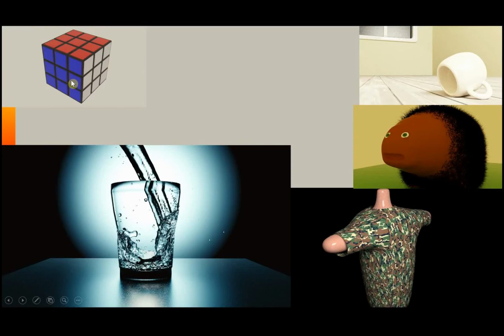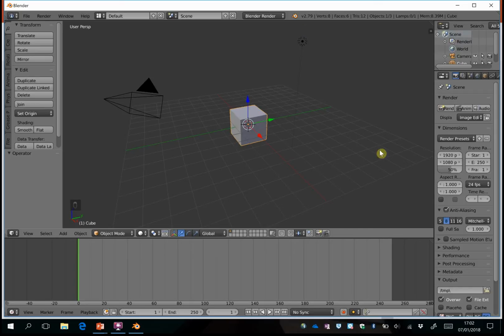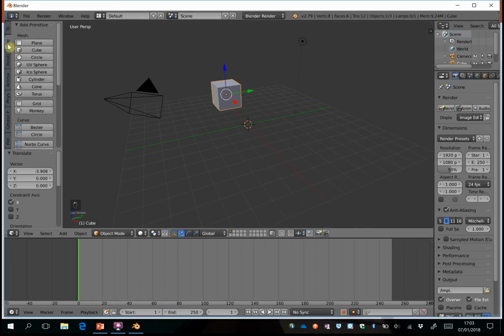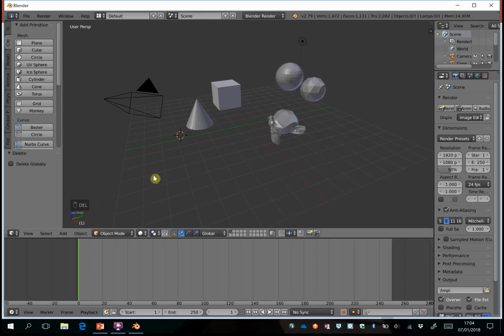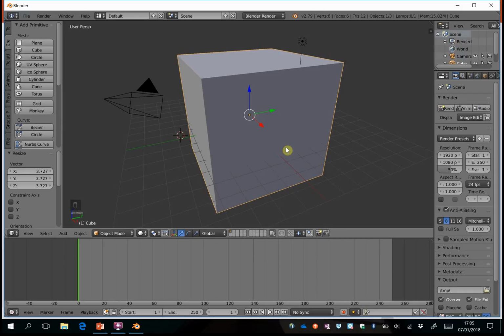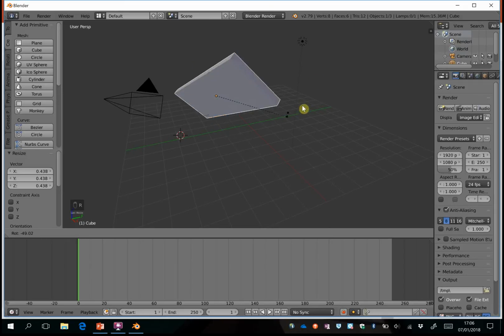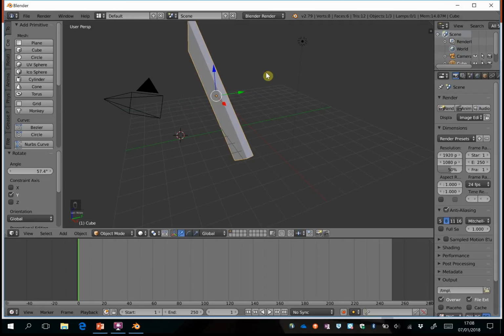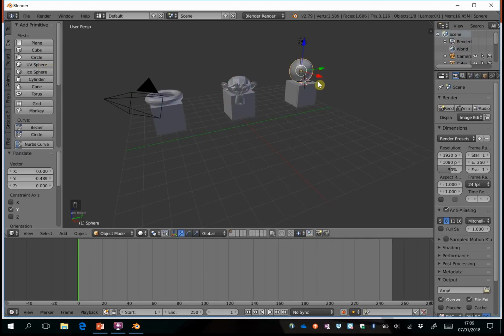Intro to Blender Lesson 1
The first lesson on a school course on how to use Blender. This first lesson covers what we are going to be creating this term, how to add primitive meshes into Blender, grabbing, scaling and rotating. This video is for absolute beginners to Blender!

Some of the designs that are shown are inspired by other Blender artists (an amalgamation of their designs), and the water in the glass is inspired by Blender Guru.